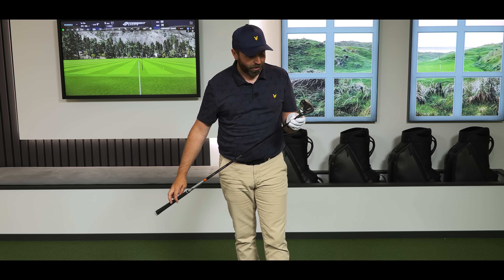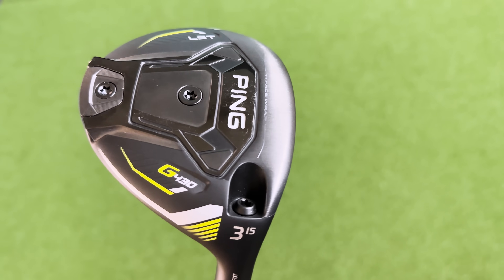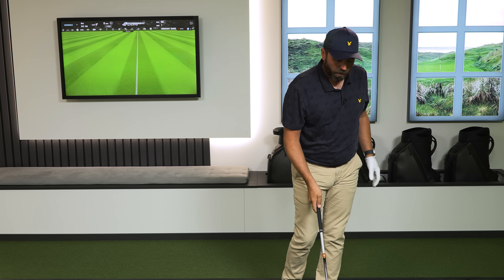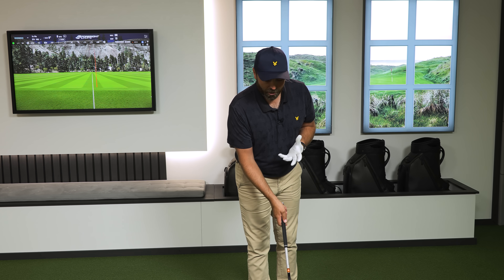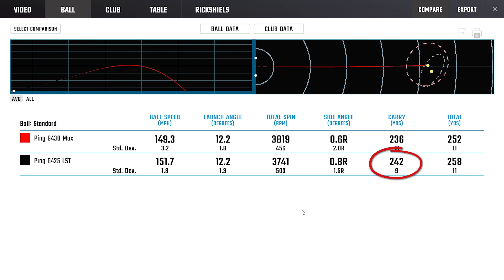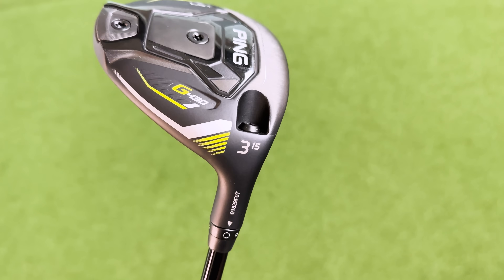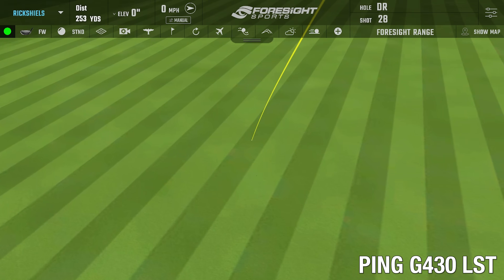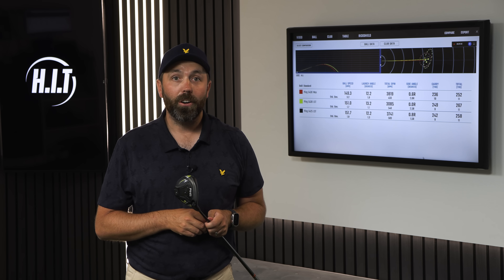£500 3 Wood Review: Worth the Price Tag or a Ripoff?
In this video PGA Golf Professional Rick Shiels reviews the brand new Ping G430 LST 3 wood that costs £500! Is this 3 wood worth the money or is it completely overpriced?